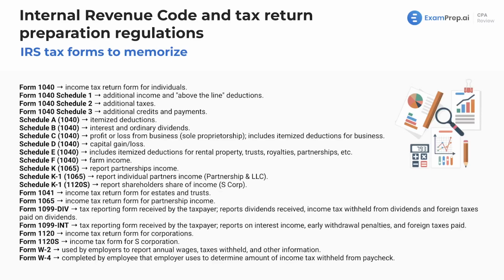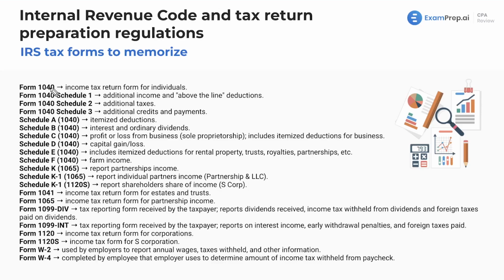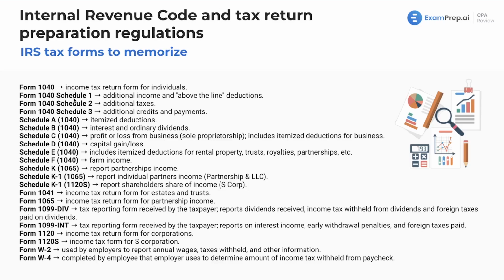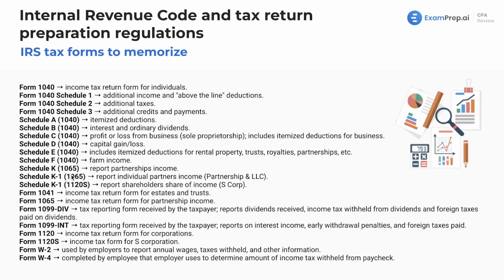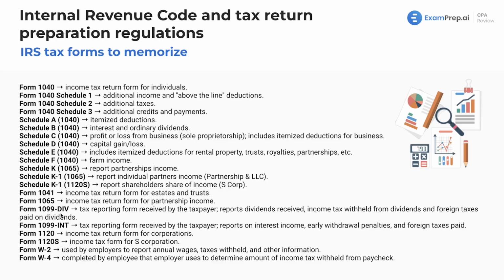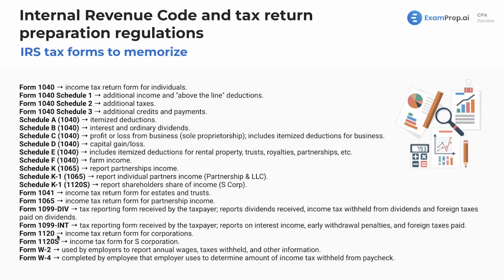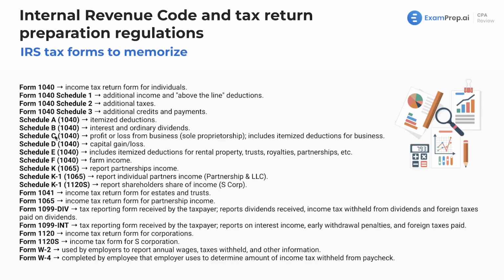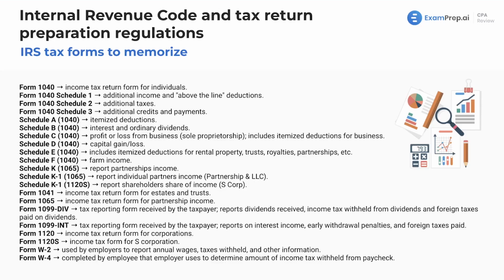IRS Tax Forms [CPA Prep]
🎓 Lesson Overview:
In this lesson, Nick Palazzolo, CPA, offers a primer on IRS tax forms and how they relate to each other within the framework of the United States tax system. With a blend of practical advice and insights, Nick emphasizes the real-world application of these forms, explaining how to locate and understand various items like itemized deductions, business income, and capital gains. By examining essential forms such as the 1040, Schedule C, and the 1120, among others, the lesson aids in visualizing tax liabilities and the flow of information between different schedules. Nick's hands-on approach encourages exploring how tax items fit into the broader picture of tax preparation, reassuring that while memorizing every line isn't necessary, becoming familiar with the forms through practice will pay off considerably.

🔍 Key Topics Covered:
- IRS Tax Forms
- Understanding 1040
- Schedule C Business
- Form 1120 Corporation